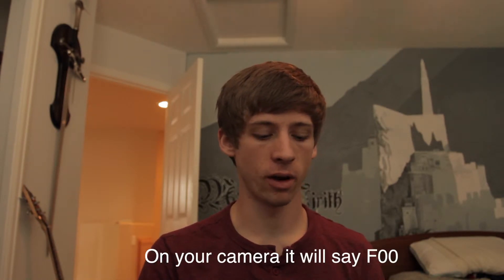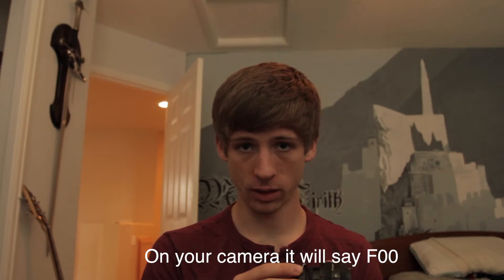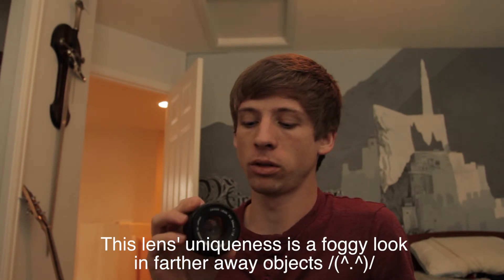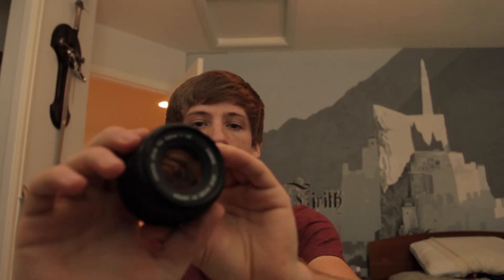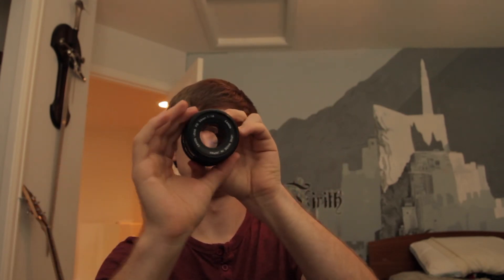Canon FD 50mm f/1.8 Review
It's all about the classics! Canon FD 50mm lens up for interrogation today! Bang